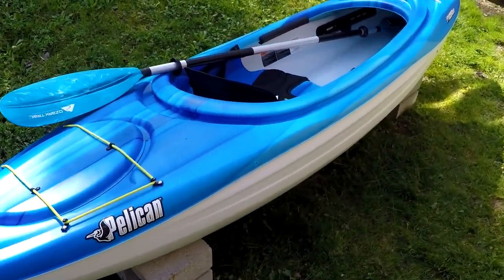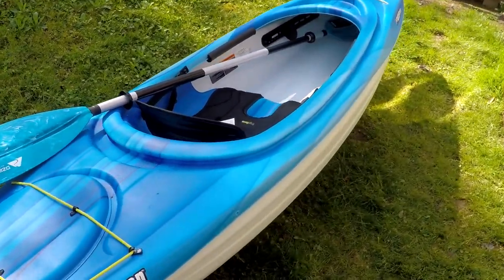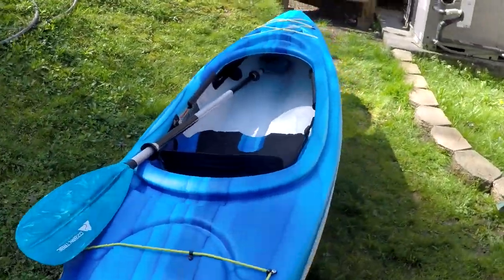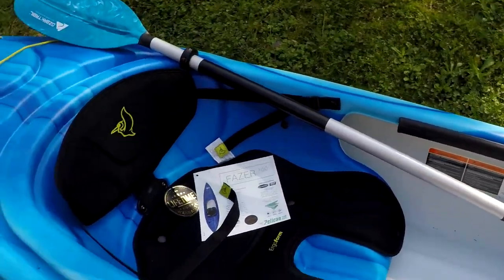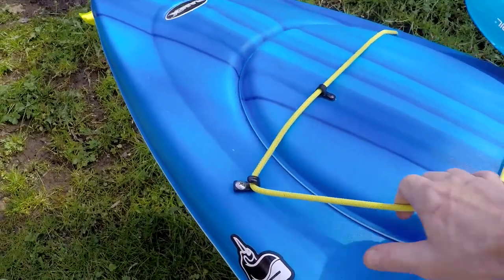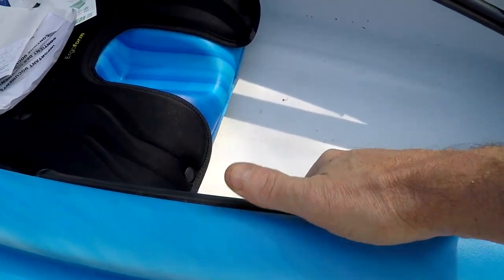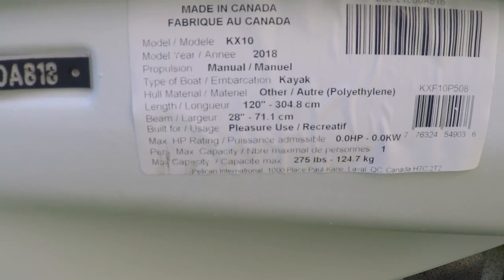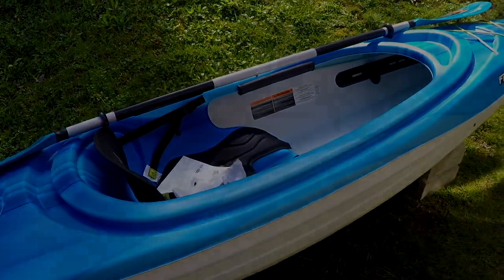Pelican "fazer100" kayak quick overview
It being very close to spring and warmer weather it is now time to start thinking kayaks. This is a brief look at the Pelican fazer100, 10ft. kayak i recently purchased from my local Rural King supply store.